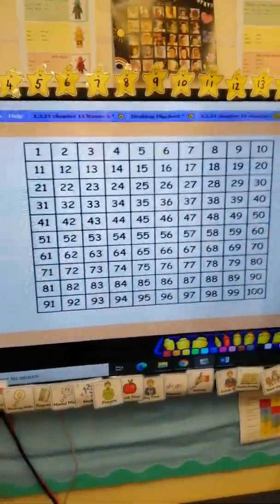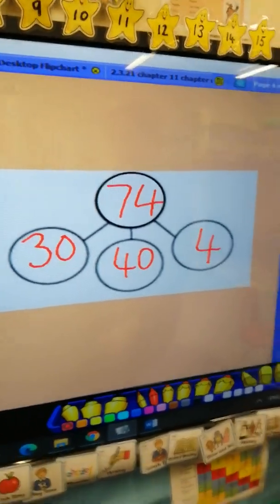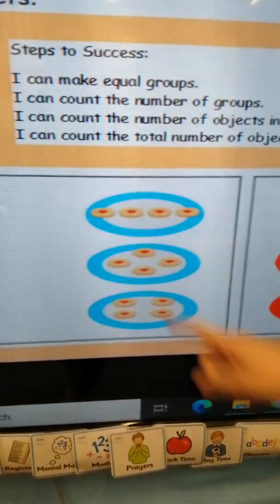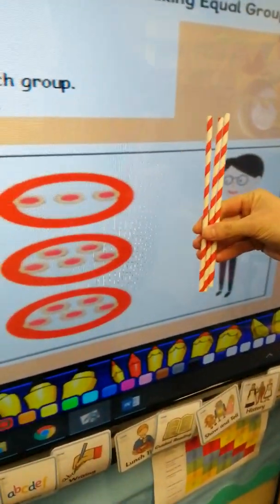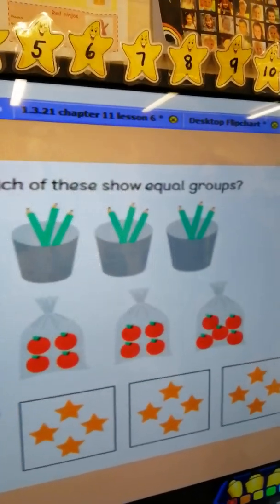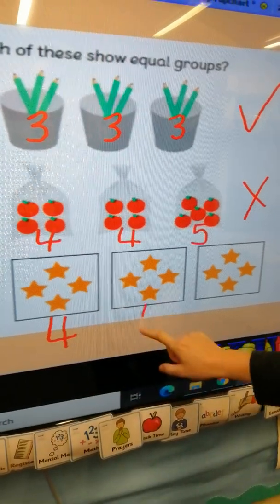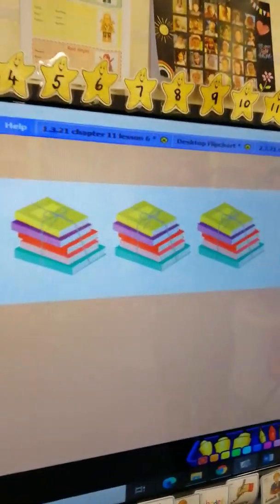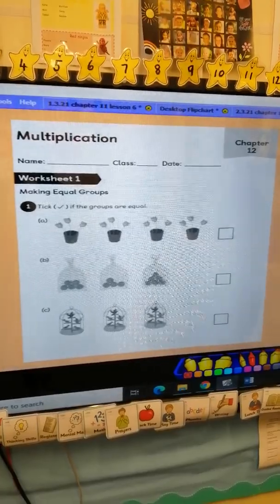Maths; Wednesday 3rd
Today in Maths we are starting a new concept all about 'equal groups' as we begin thinking about the new concept 'multiplication'. We have started to explore this with our 'groups of 10' counting using our straws and multilink cubes. Follow along with my YouTube video as we explore chapter 12 multiplication lesson 1 before completing the workbook pages 37 and 38.